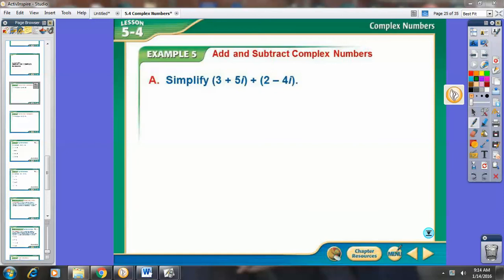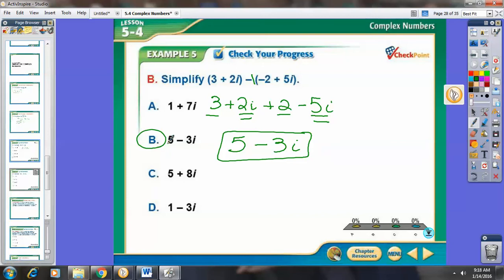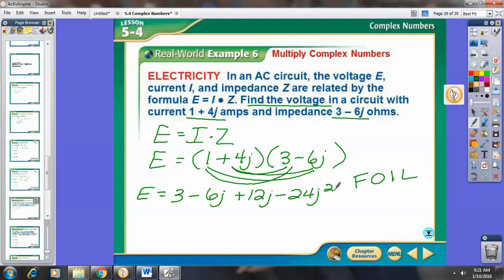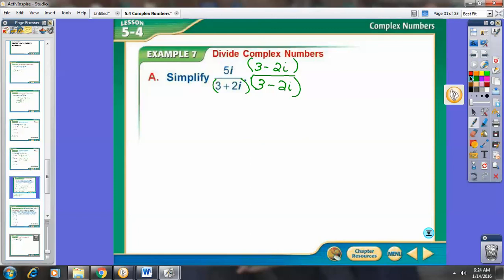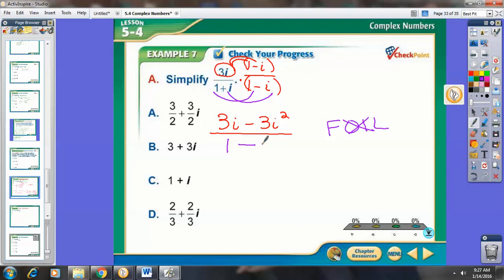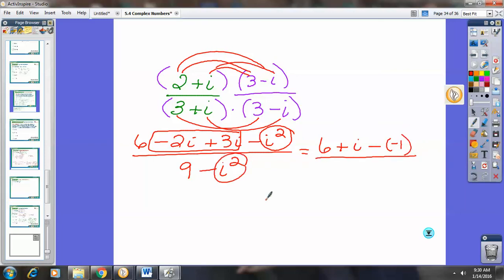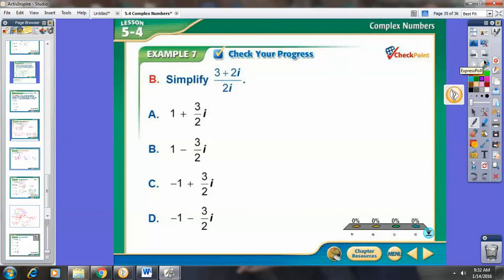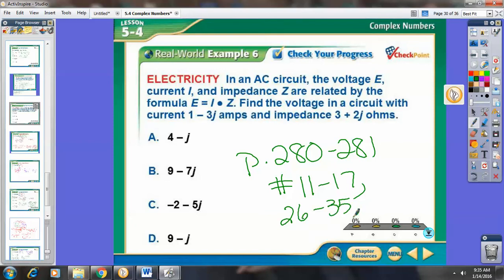1.14.16 - Alg. 2 - Complex Numbers